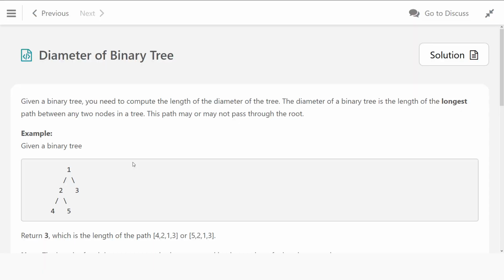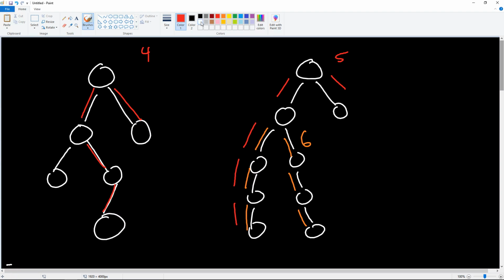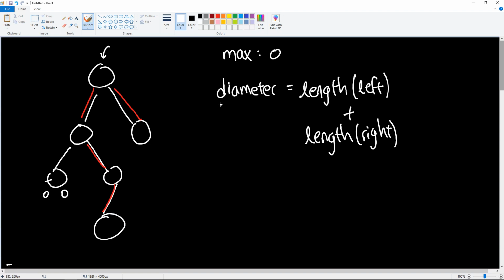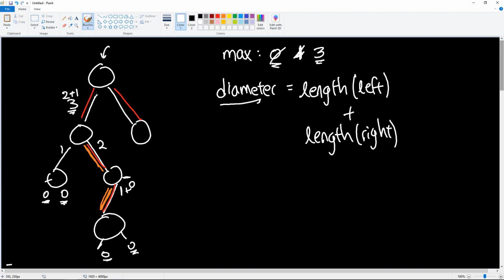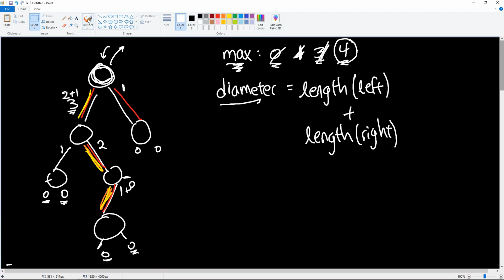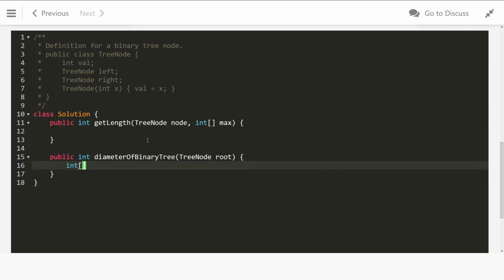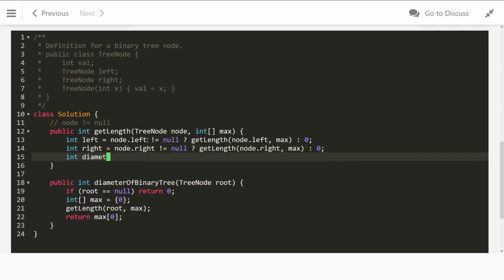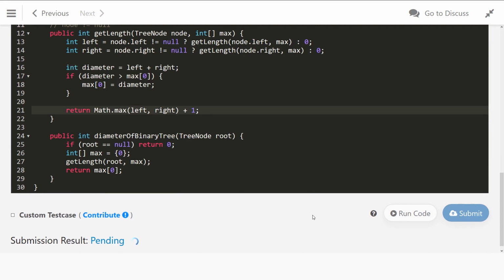Diameter of Binary Tree - LeetCode Day 11 Challenge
543. Diameter of Binary Tree - LeetCode. Recursion & tree traversal